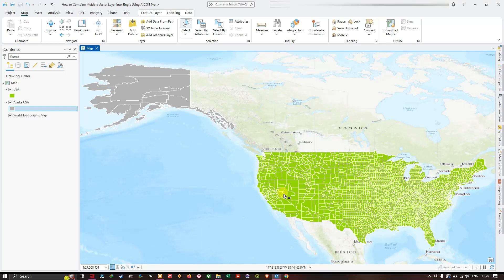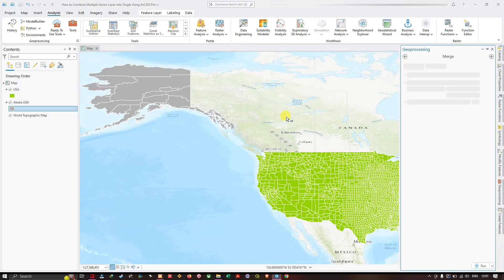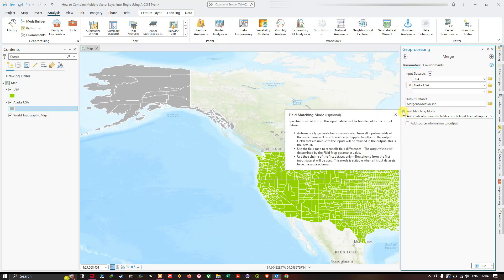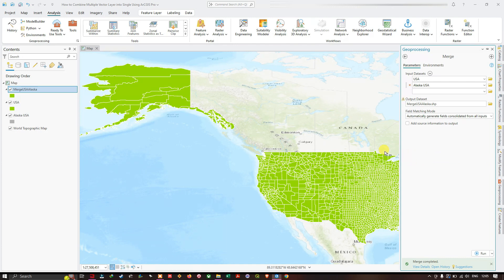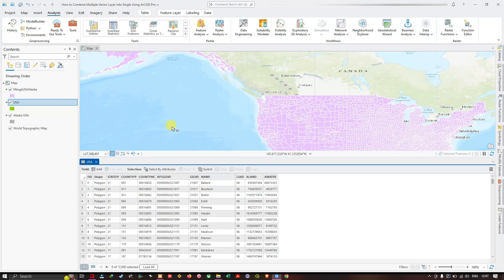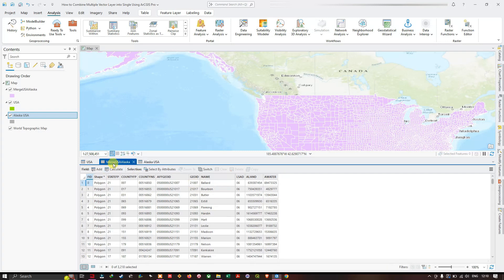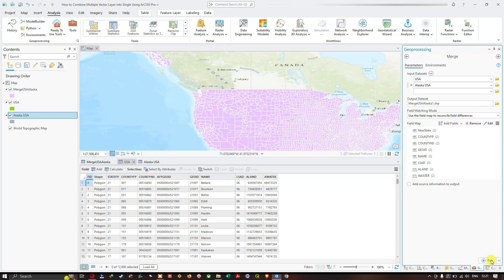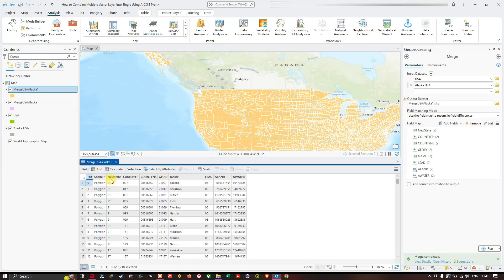How to Combine Multiple Vector Layers into a Single Layer in ArcGIS Pro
In this step-by-step tutorial, you'll learn how to combine multiple vector layers into a single layer using ArcGIS Pro. Whether you’re working with shapefiles, feature classes, or different vector datasets across your map, this video will guide you through the process of merging and consolidating spatial data efficiently.
We cover how to use the Merge tool in ArcGIS Pro, prepare your vector layers for combination, Ensure field consistency and resolve schema mismatches, Export the final unified layer for mapping or analysis. This tutorial is ideal for GIS beginners and professionals who want to simplify their geospatial data workflows by integrating multiple vector layers into a clean, single dataset for further spatial analysis or cartographic output.
Tools Covered: Merge Tool, Editing Field Structures, Geoprocessing Environment Settings